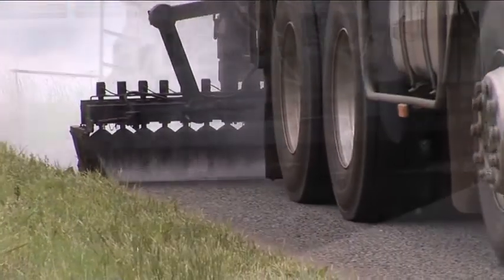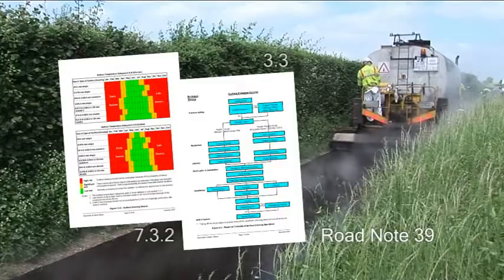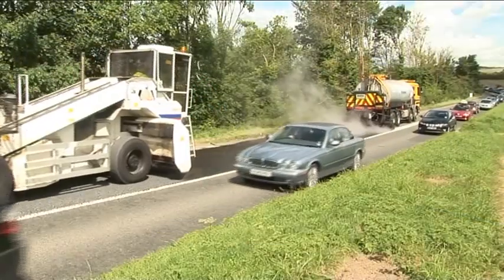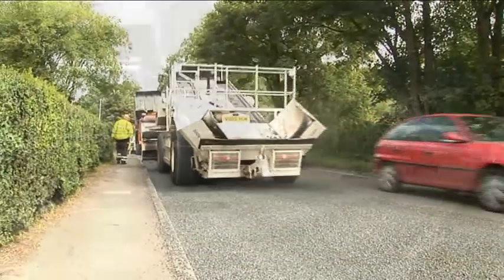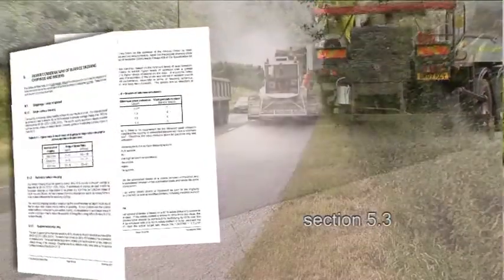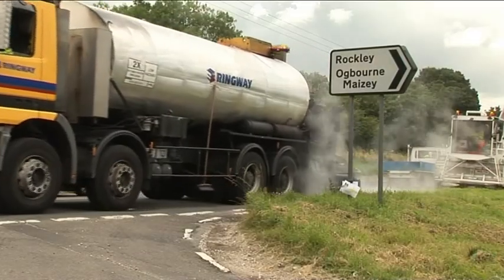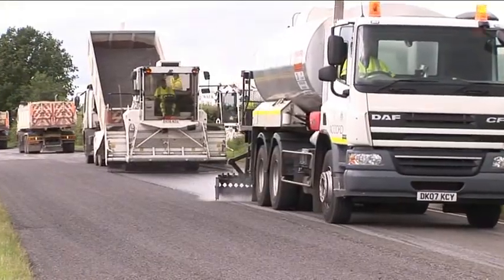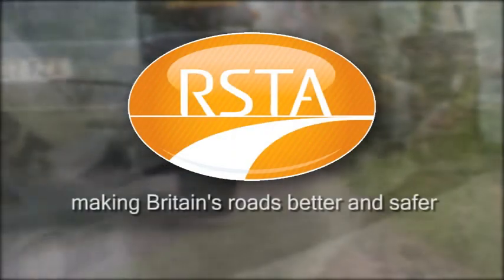RSTA surface dressing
Surface dressing is a long established proven highway maintenance technique. In simple terms it involves the even spray application of an emulsion bituminous binder through a purpose built spray tanker onto the existing road surface followed immediately by the even application of aggregate chippings to 'dress' the binder. Surface dressing restores skid resistance and seals the road surface to prevent pothole formation.